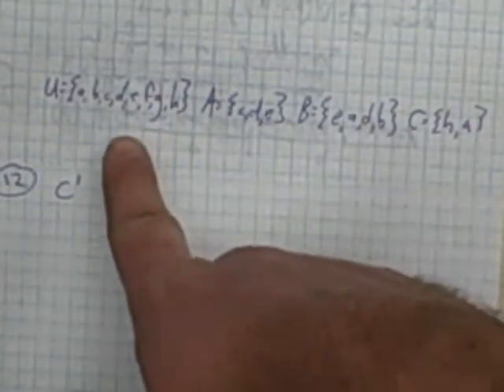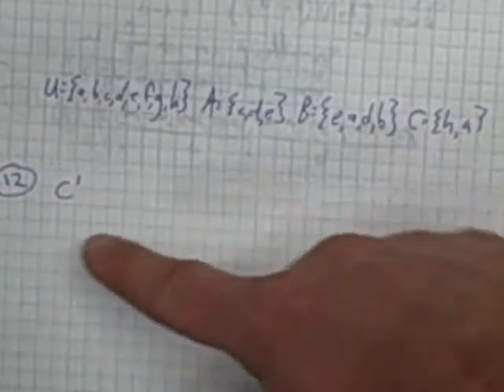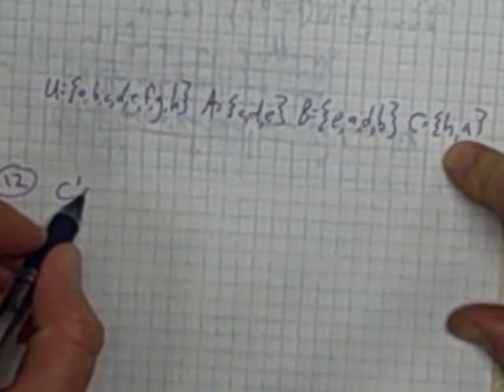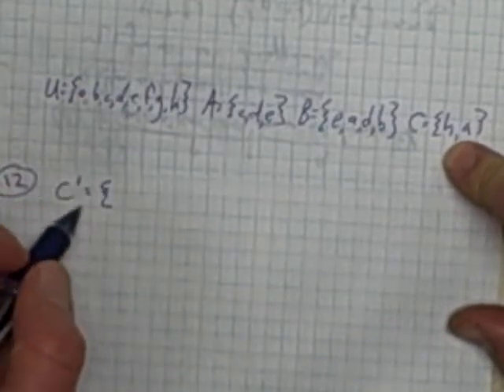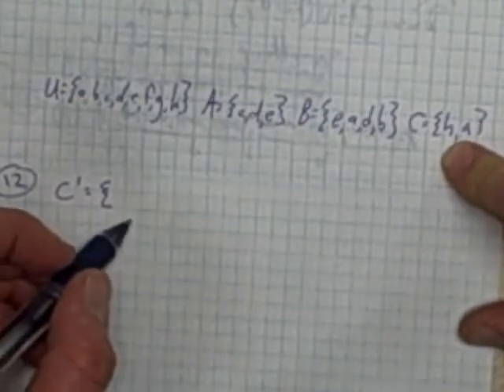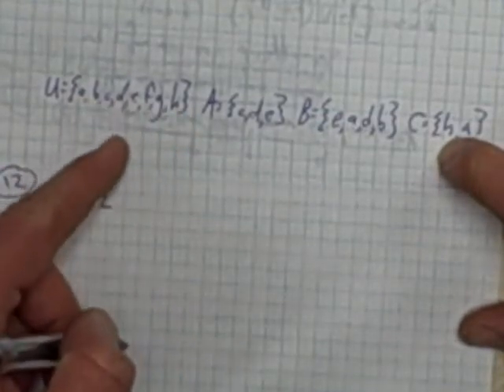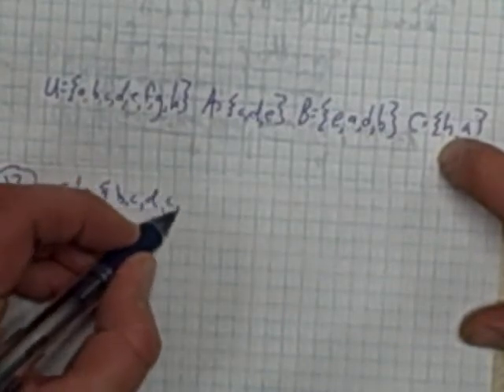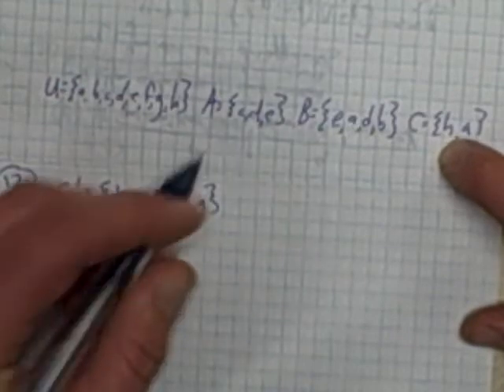Math 125 Practice test 1, problem 12